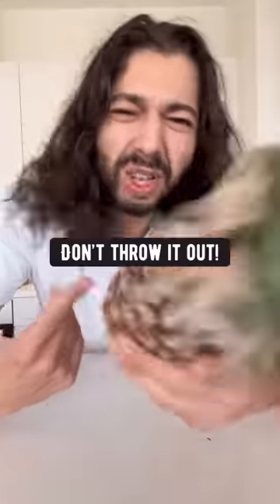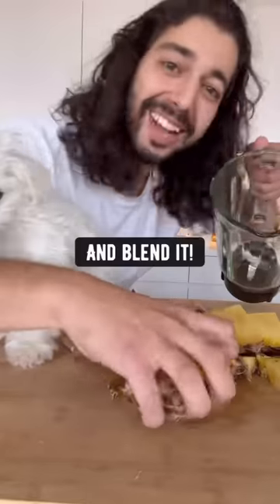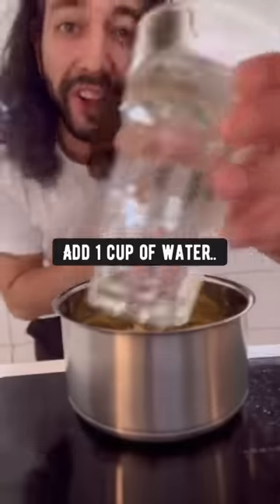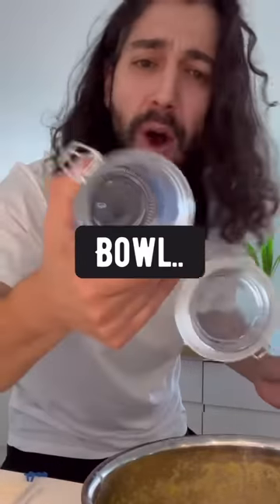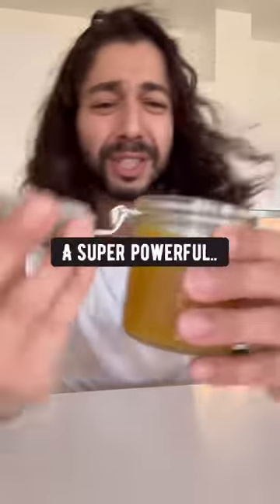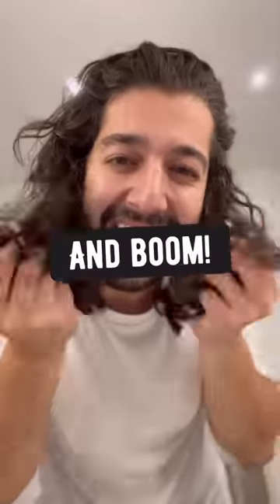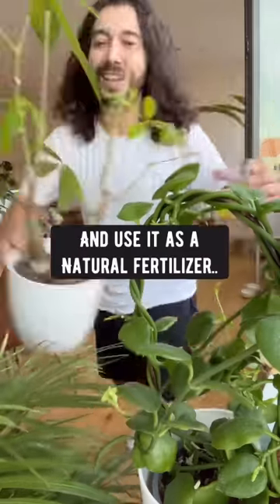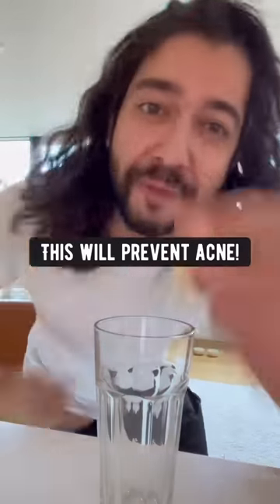Pineapple Potion | What to Do with Overly Ripe Pineapples | creative explained